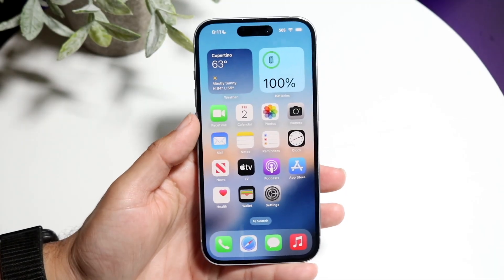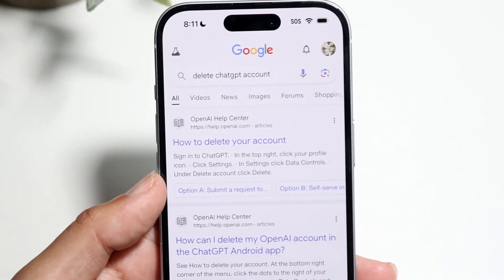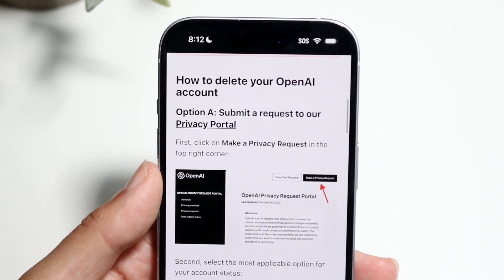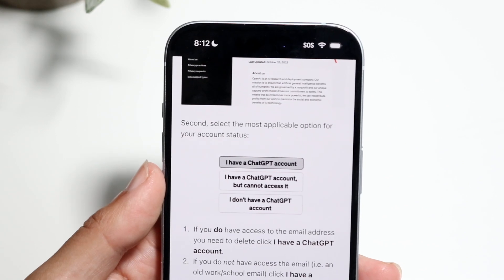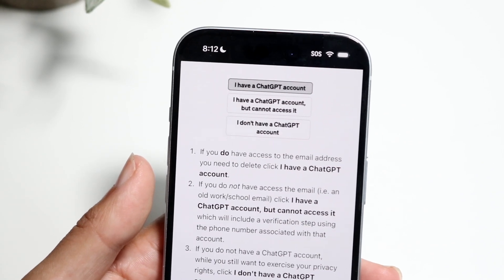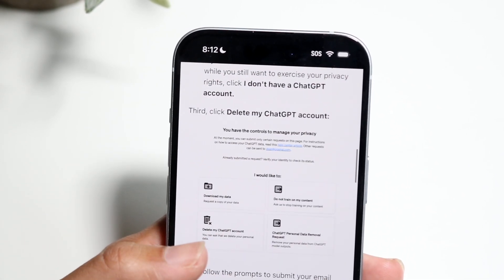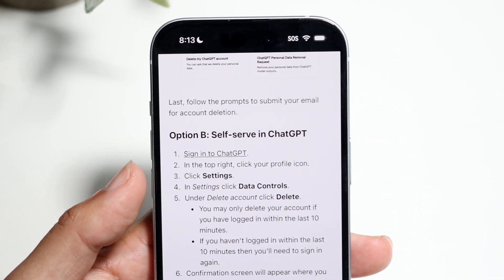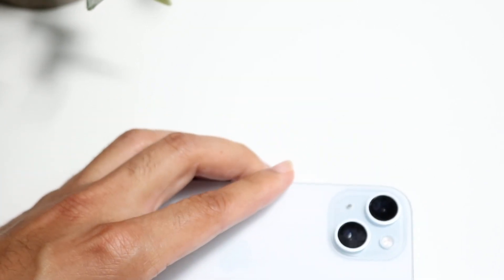How To Delete ChatGPT Account! (2024)